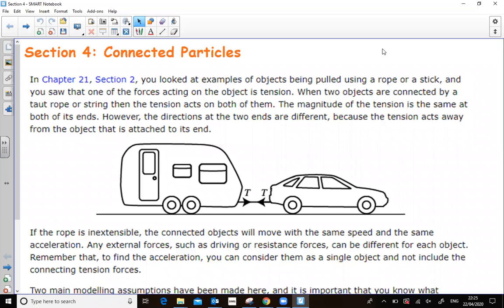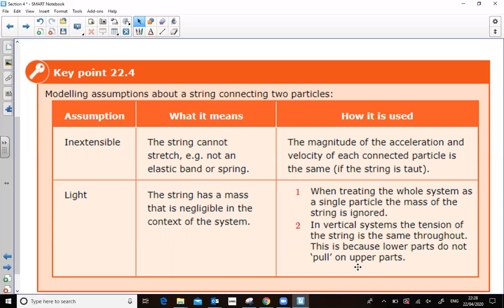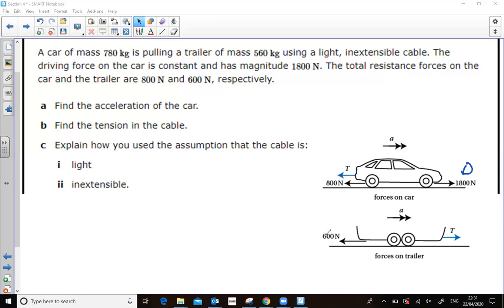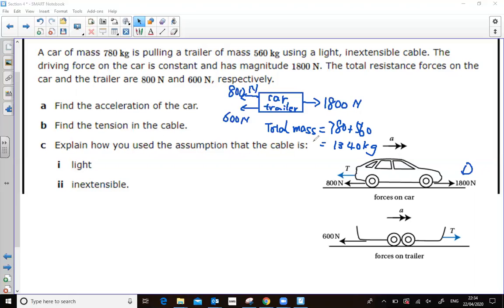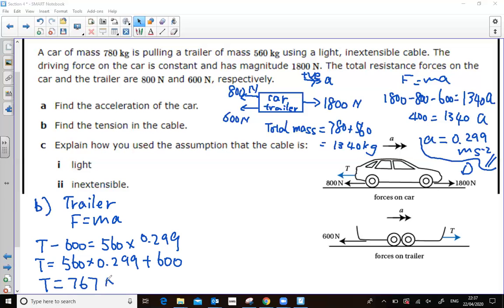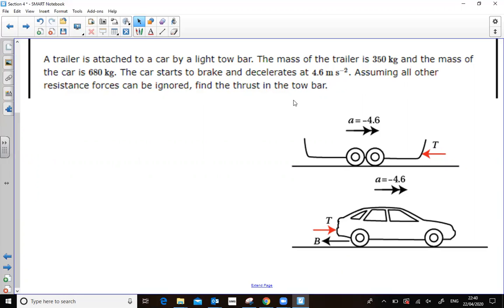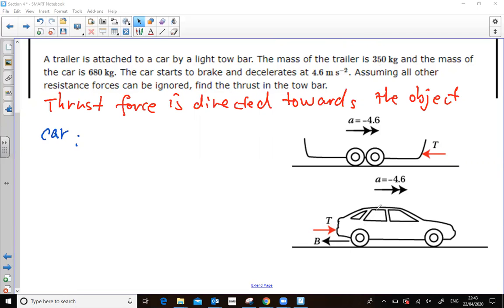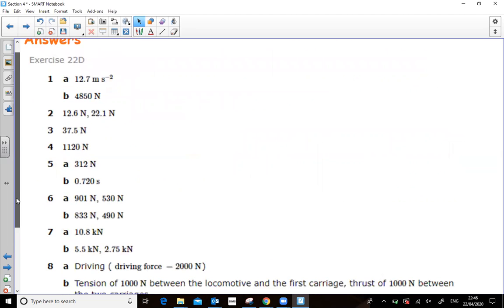Objects in contact: Section 4 Connected particles